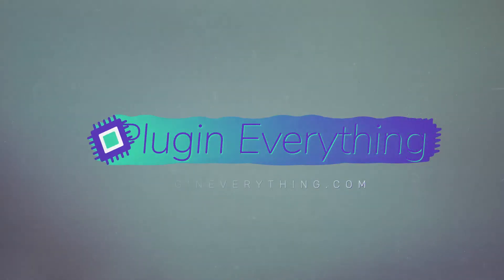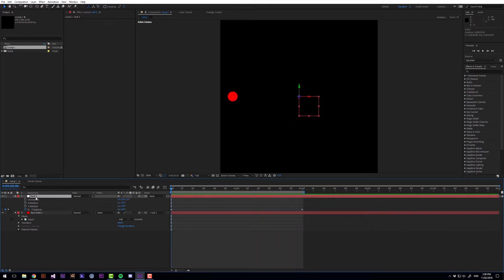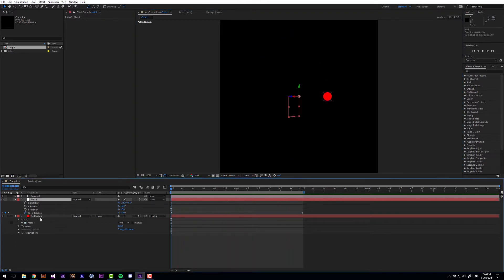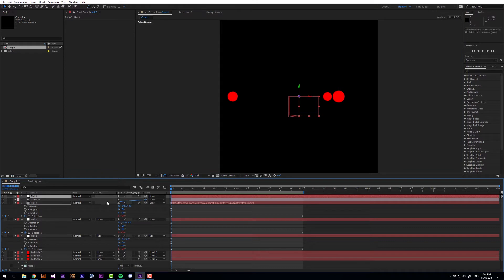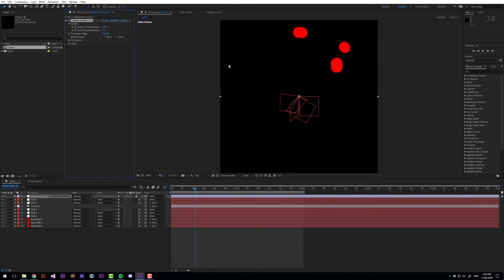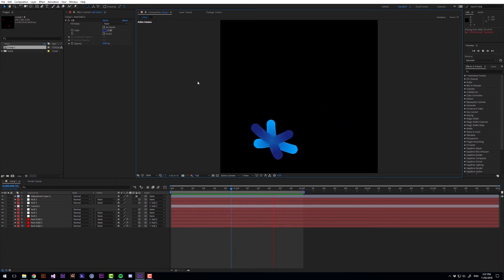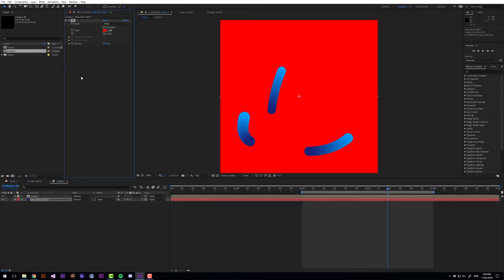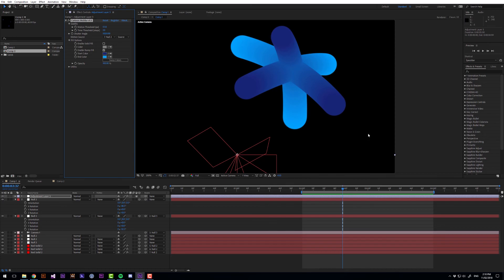Cartoon Moblur Tutorial: Create a 3D orbiting animation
In this tutorial we take a look at how to create a 3D orbiting animation with the help of Cartoon Moblur and auto-orient to camera.

We've had some awesome user created animations as well as new feature requests for Cartoon Moblur.

SOCIAL